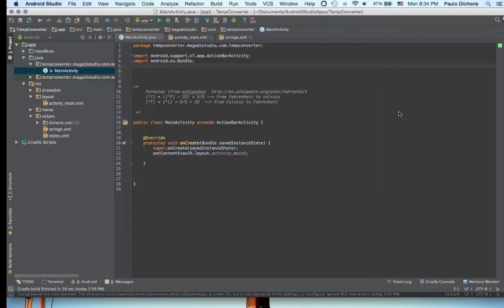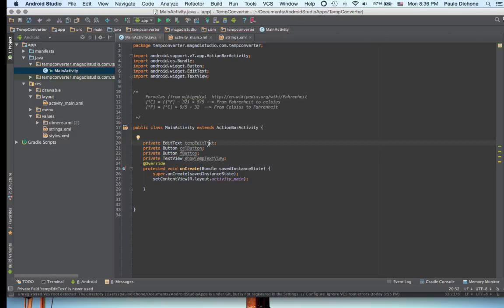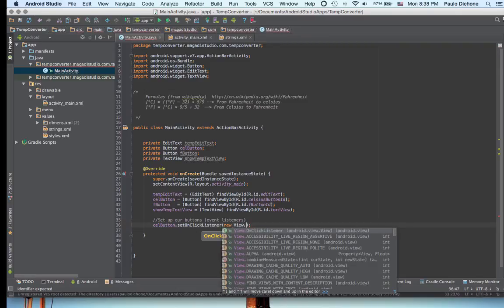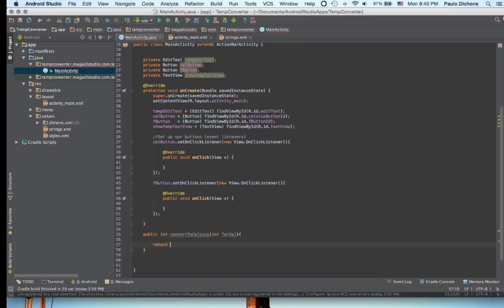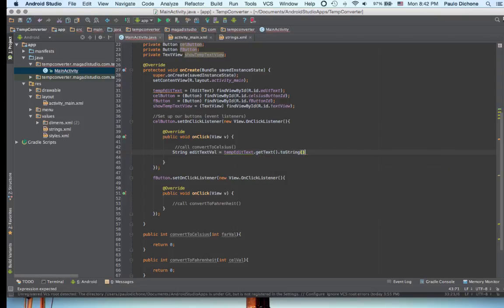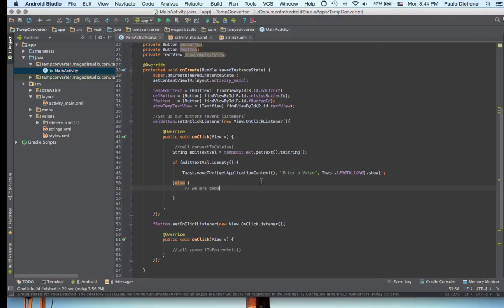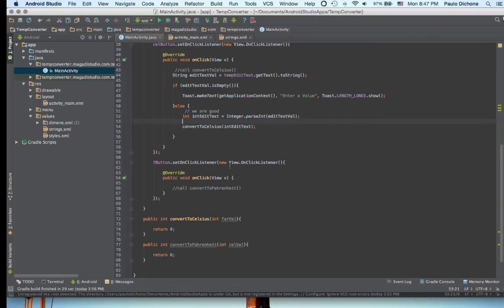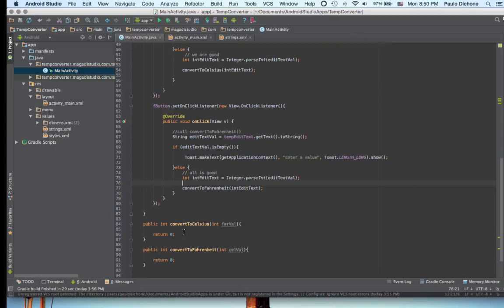37- App #4 Temperature Converter Part II Tie all Together